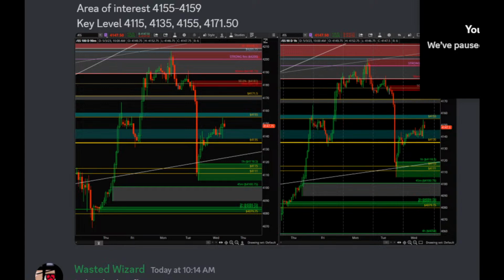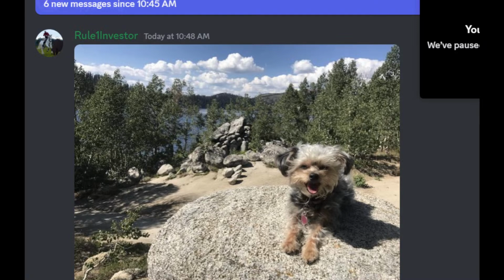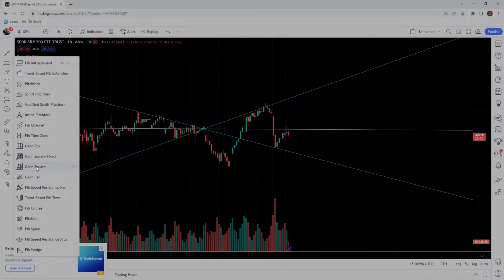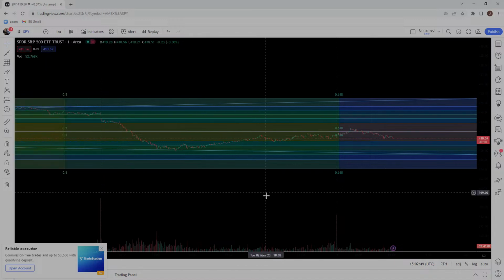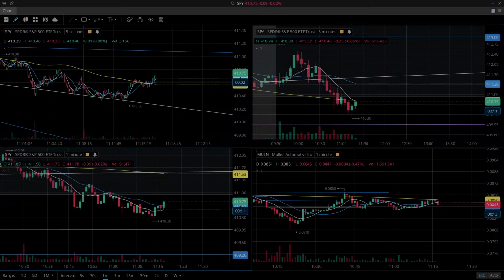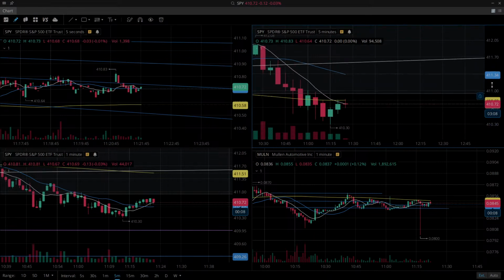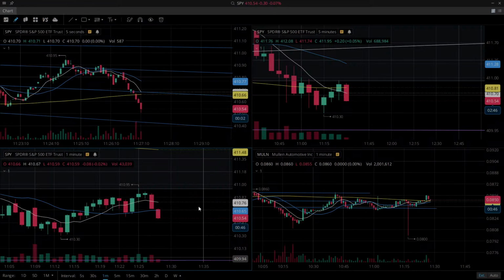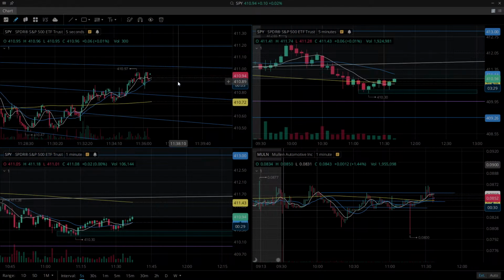[Live] Day Trading Stream (Stock Market) 5-3-23